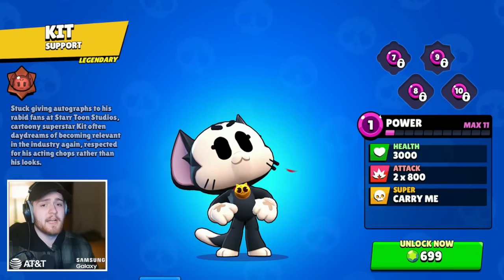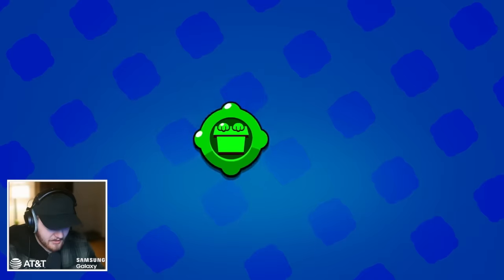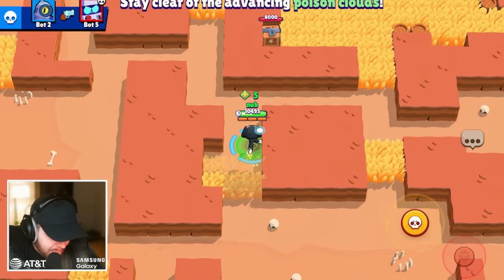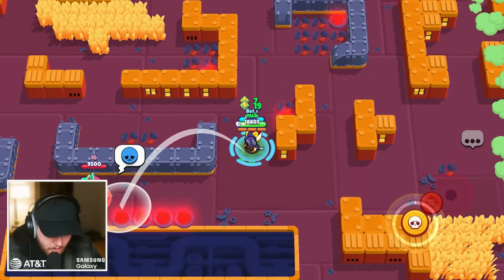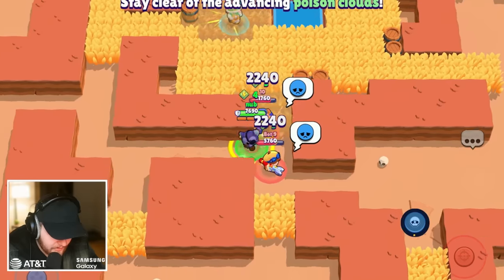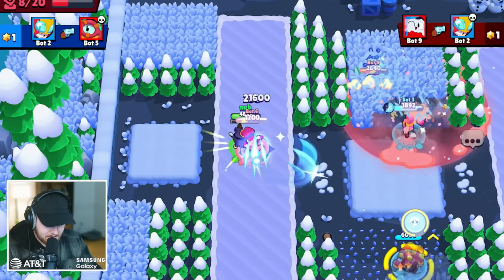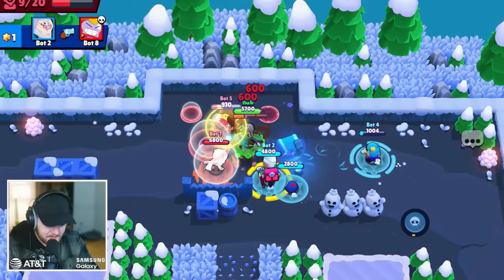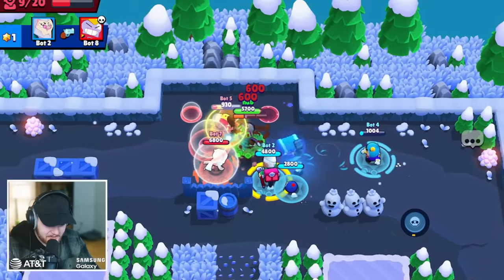I Maxed out Kit and he can't die...